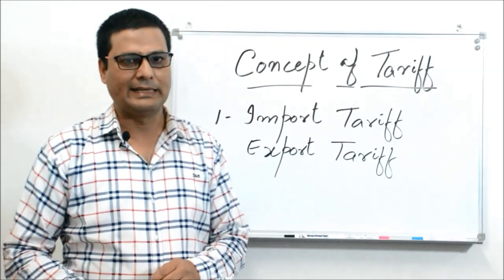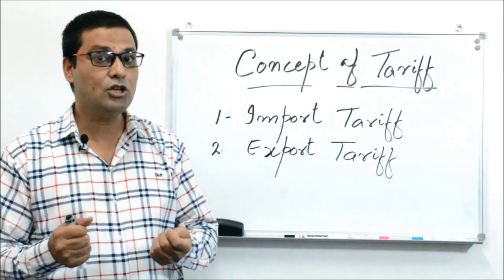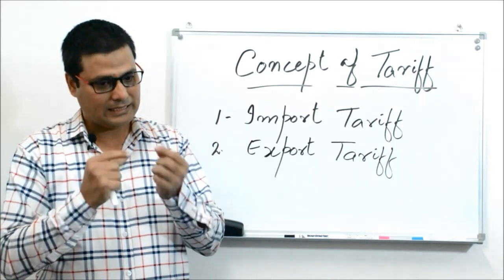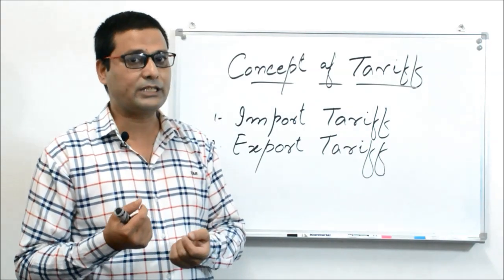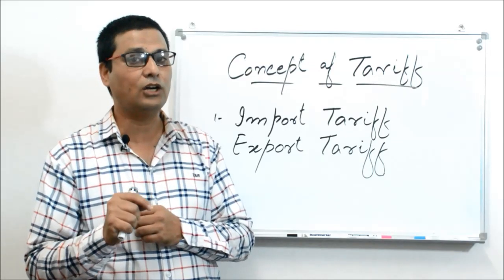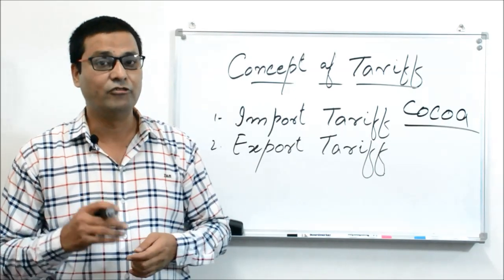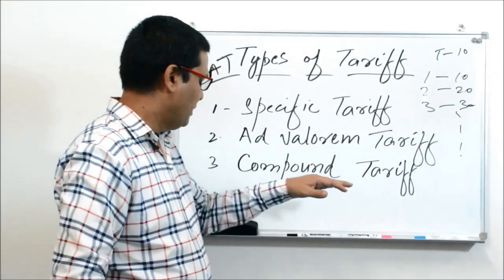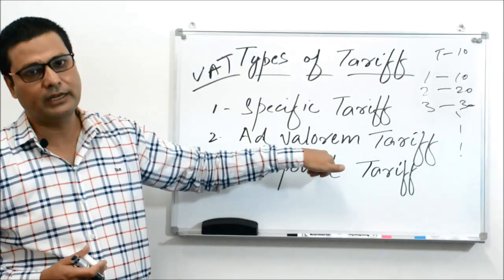Concept of Tariff (English)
This video explaining the concept of tariff.